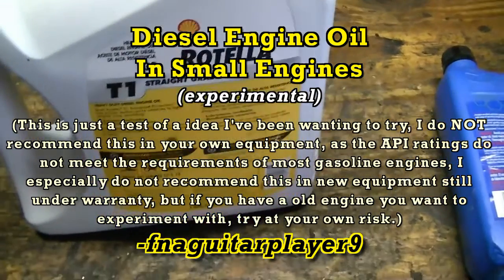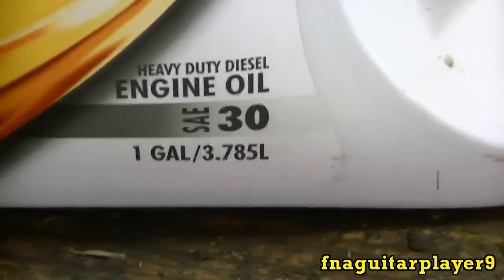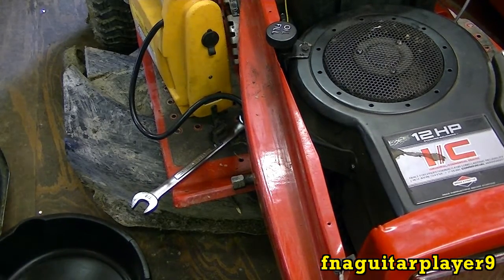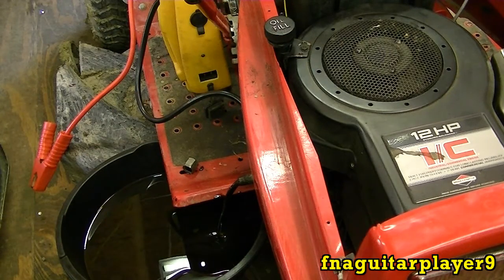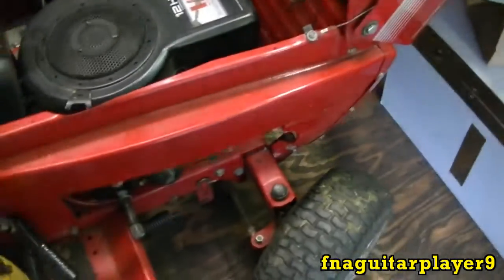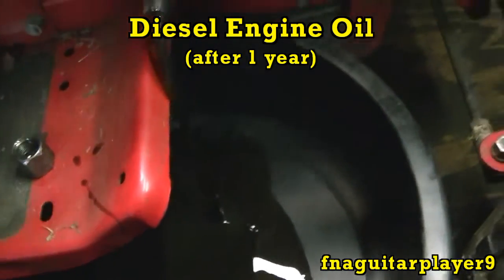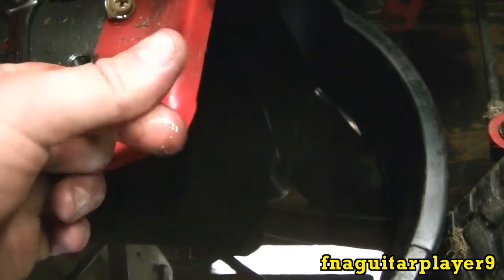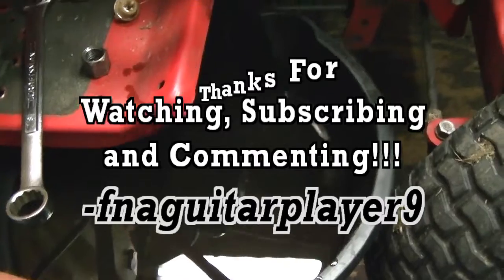Diesel Engine OIL In Small Engines Experiment Test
Video on a test I did on using diesel engine oil in air cooled small engines. This is not recommended because the API ratings do not meet requirements of most gasoline engines, its just a experiment i wanted to try, i'm not sure of the long term affects from using this and it will void warranty on new equipment. Just wanted to share with you to get more opinion on it and to share what i've found out so far.